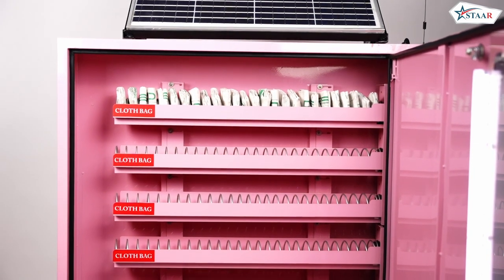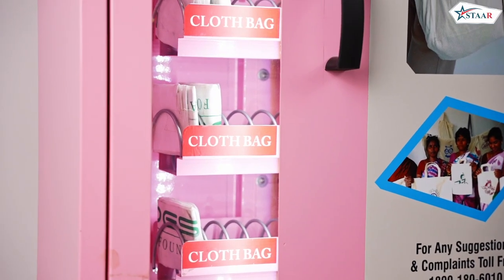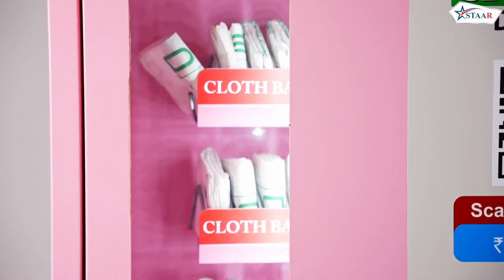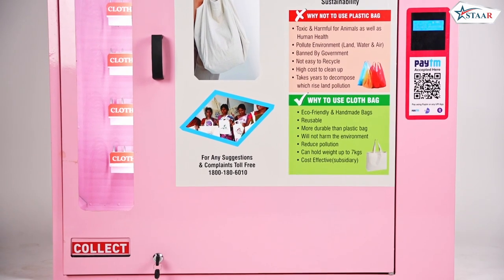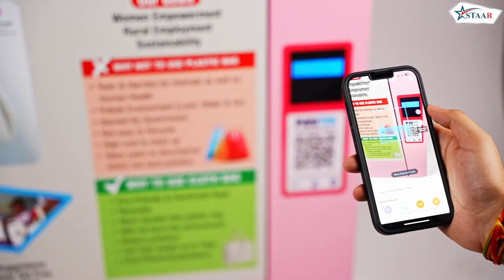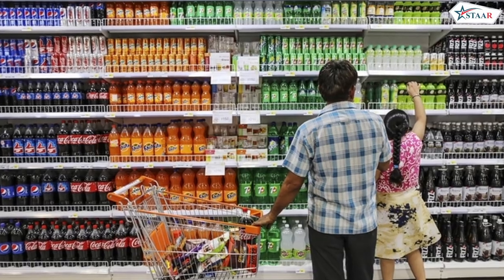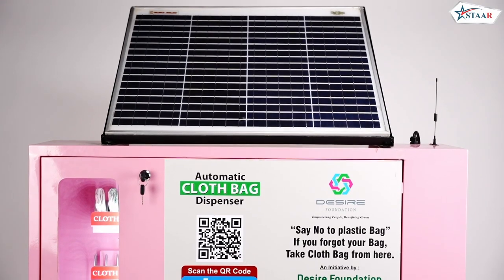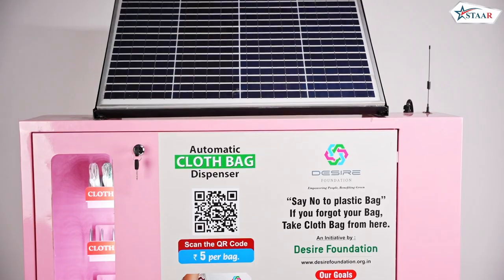cloth bag vending machines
cloth bag vending machine used to dispense fresh and plastic free bags with the use of Paytm or coin or note.
it is solar based which doesn't require any electricity to operate.